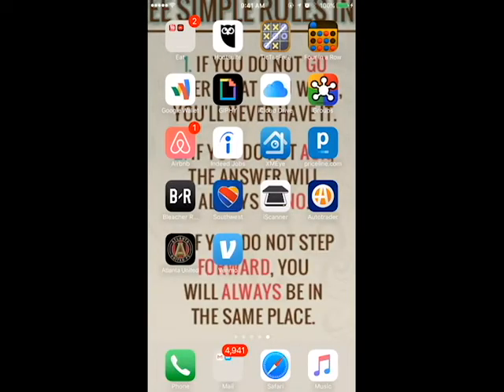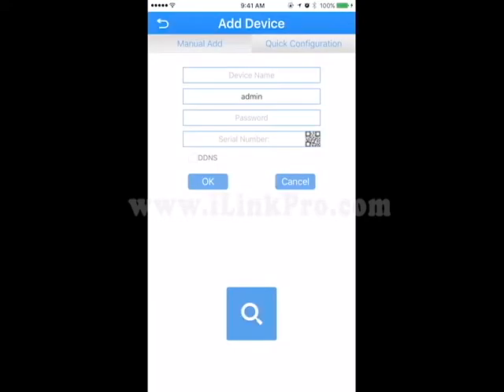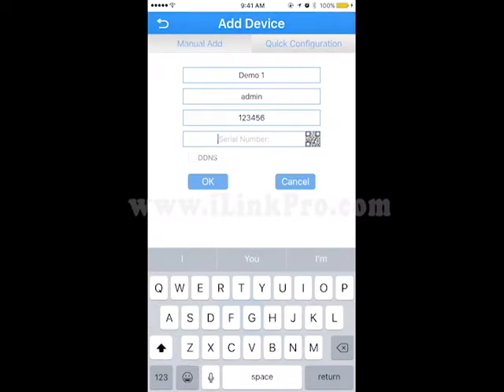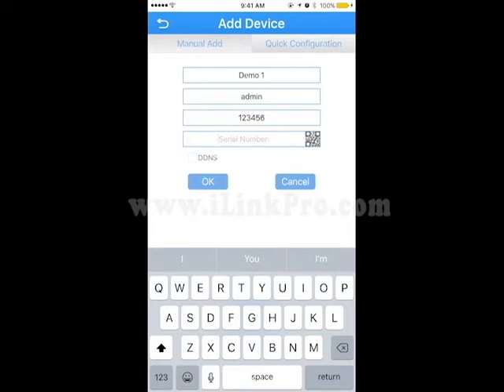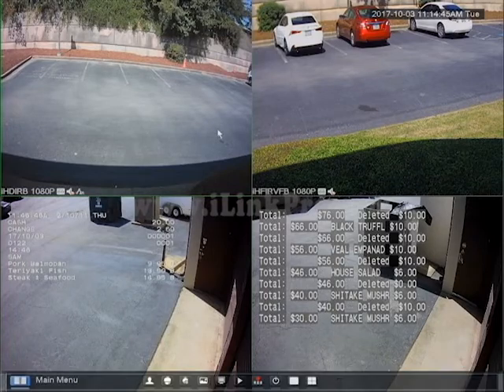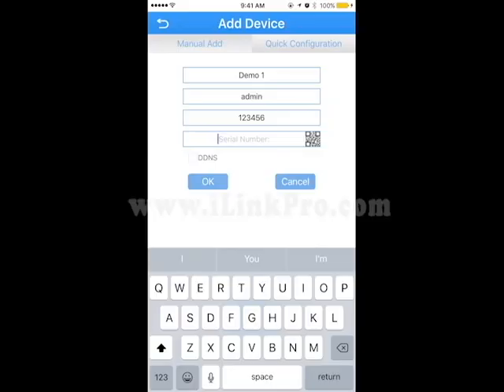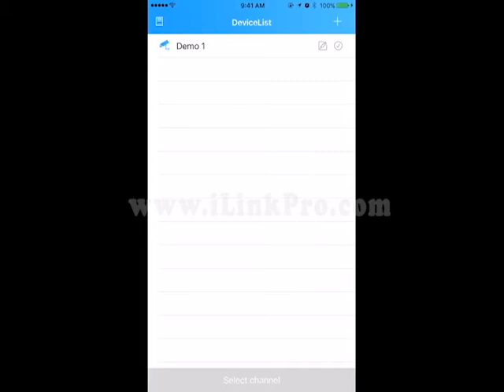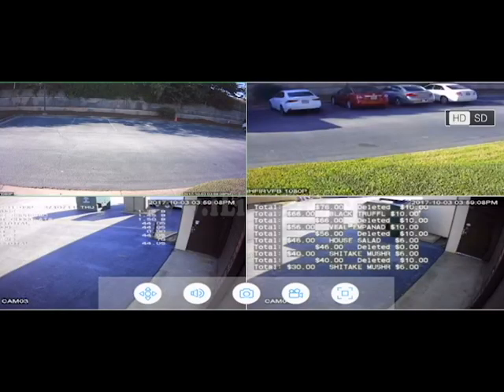How to View Your Cameras Remotely From Phone/Tablet Using the XMEYE APP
This video will demonstrate how to properly access your standalone system so you can view cameras from phone or tablet using the XMEYE App.